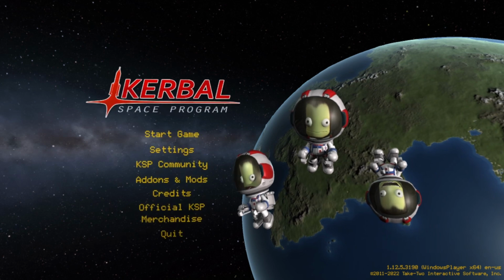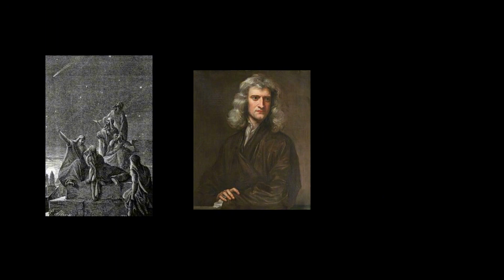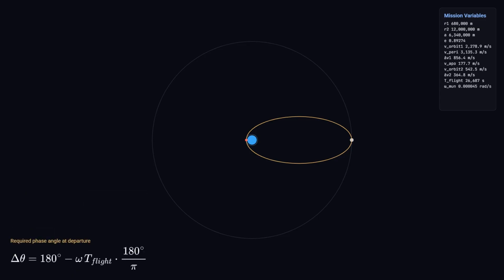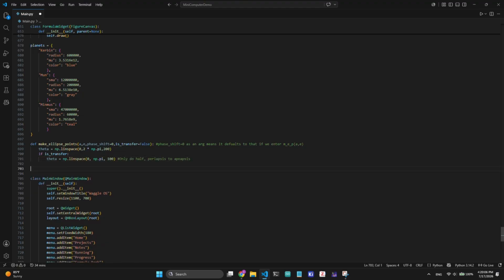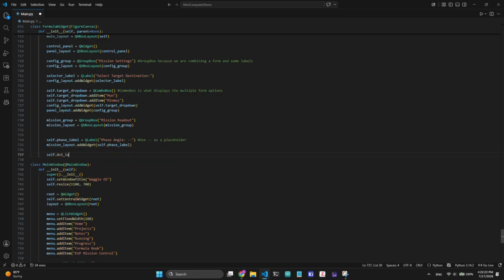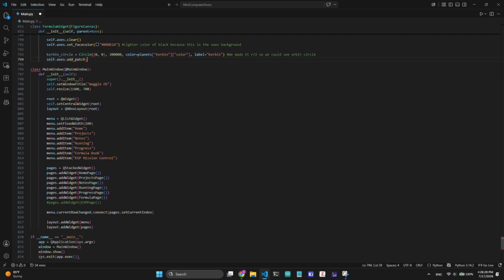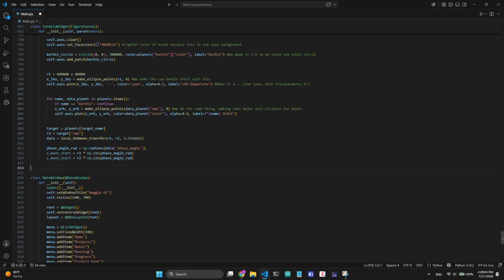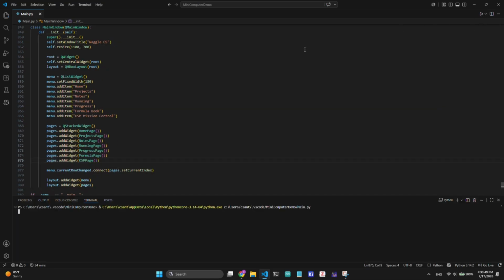How to make a Mini Computer - Coding Part 3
This is part 3 of how to make a Mini Computer in PyQt.

in this video we will cover making a Kerbal Space Program Mission Planner. You can also use your skills to make whatever else you want.

Chapters:
00:00 Why Straight Shots Fail
01:16 History of the Science
01:37 Application of the Science
02:35 Second Try
03:22 Coding